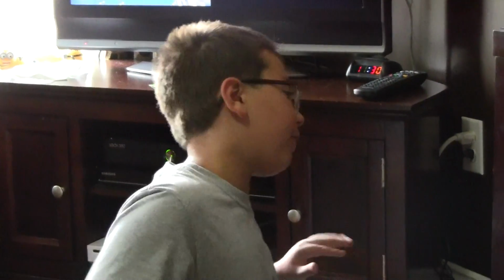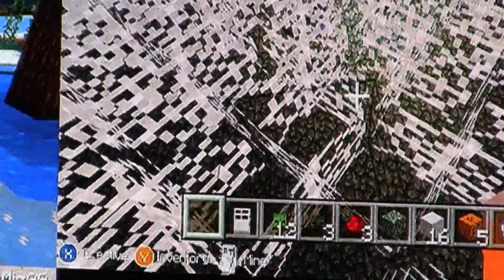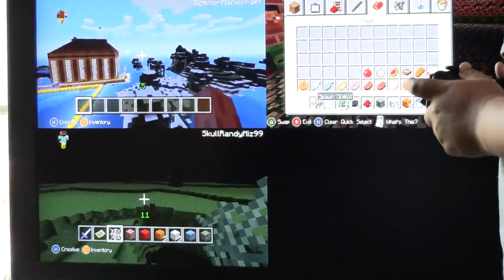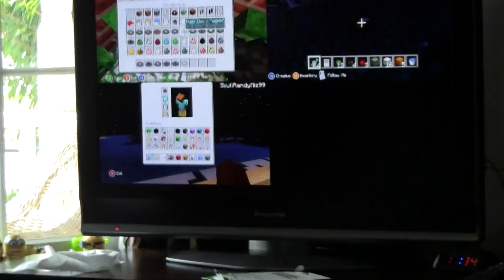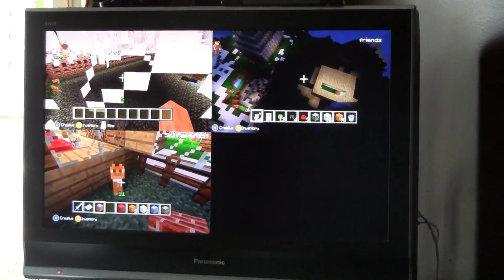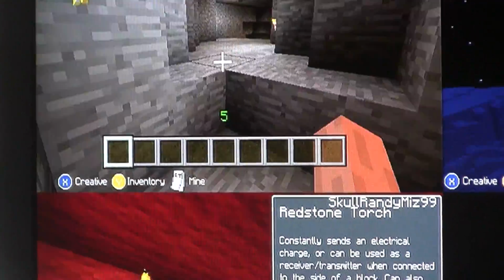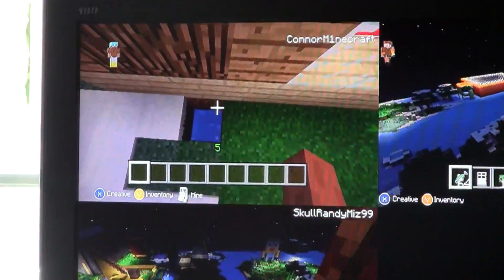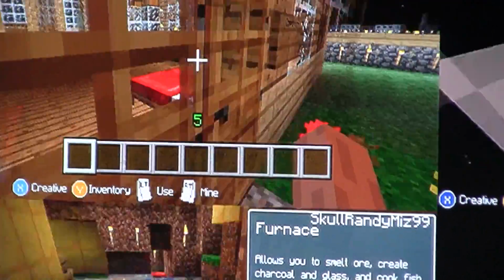Condyl Will's MineCraft Adventures Ep.4- aka: Spooky Time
Spooky Time